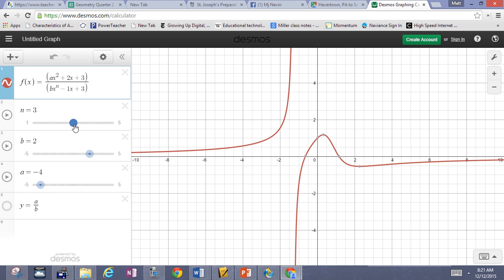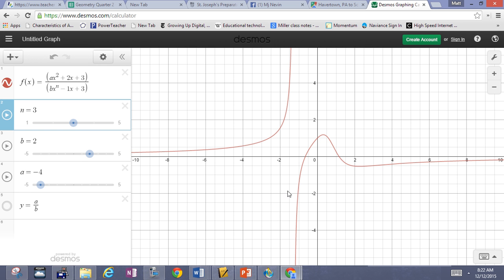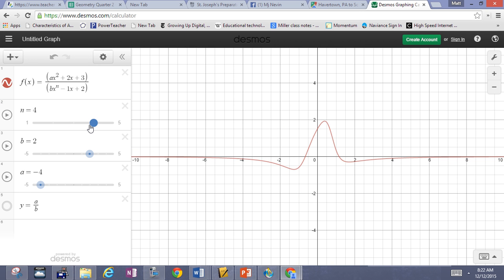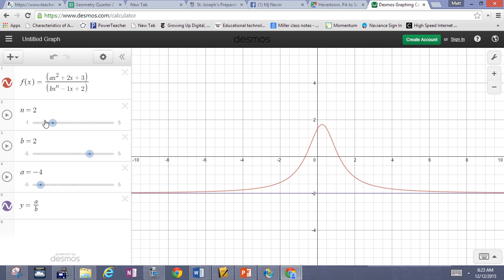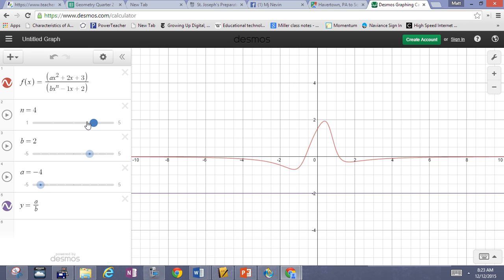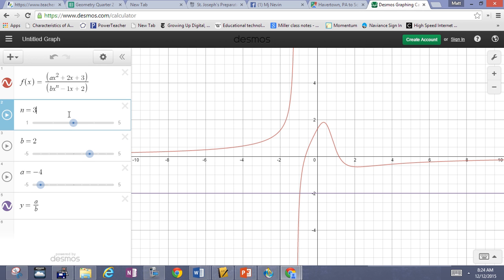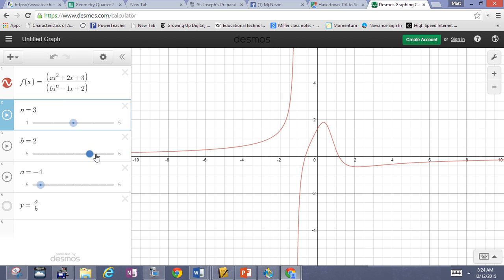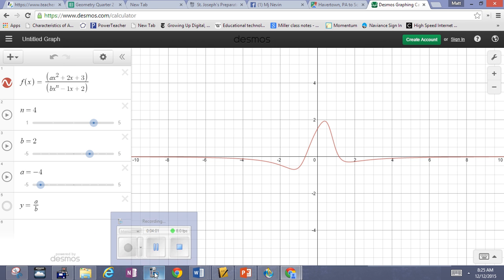HA CASE 2